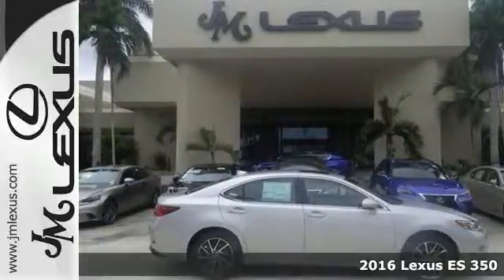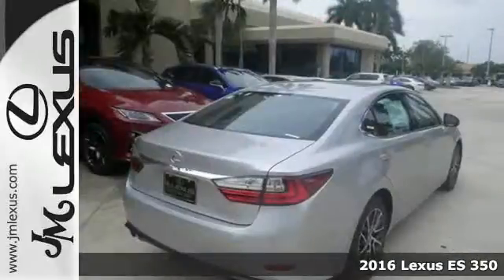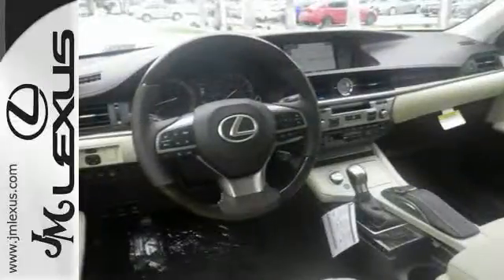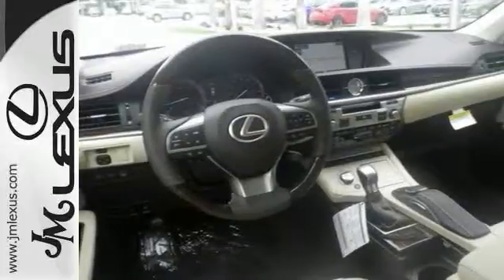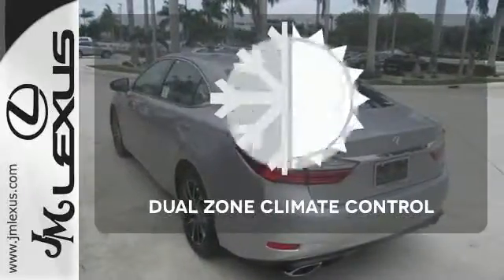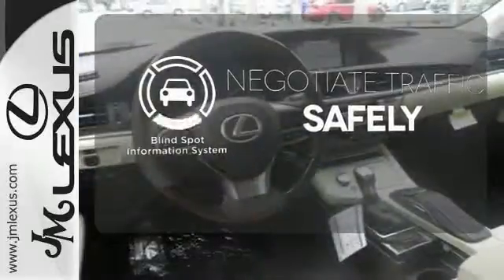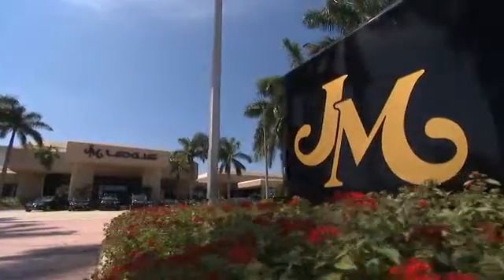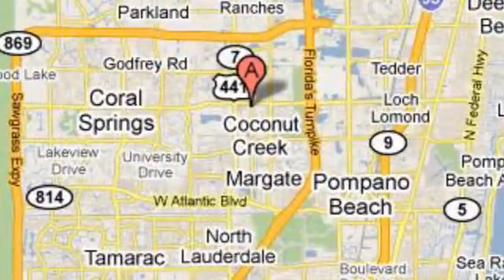New 2016 Lexus ES 350 Margate FL Fort Lauderdale, FL #607373 - SOLD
Year: 2016
Make: Lexus
Model: ES 350
Engine: 3.5L V6
Transmission: Automatic 6-Speed
Color: Silver Lining Metallic
Interior: Parchment Perforated Leather with Espresso Bird's
Stock #: 607373
VIN: 58ABK1GG4GU020013
You are currently viewing a new 2016 Lexus ES 350 with JM Lexus the #1 Volume Lexus Dealer since 1992! Thank you for your interest. We look forward to working with you. Stock #: 607373 Exterior: Silver Lining Metallic Interior: Parchment Perforated Leather with Espresso Bird's Trim: JM Lexus 5350 West Sample Rd Margate FL 33073

Address:
5350 W Sample Rd